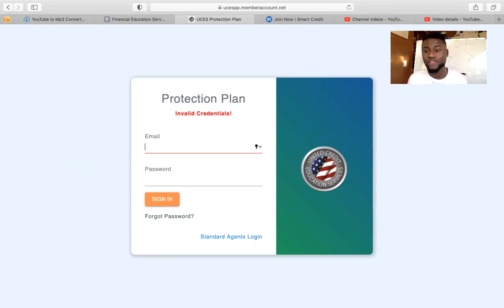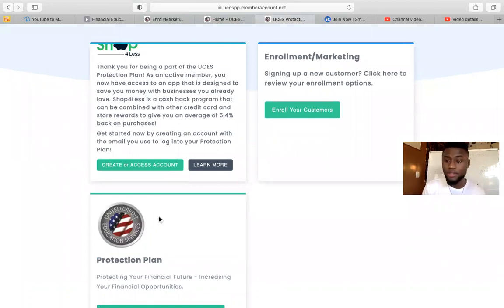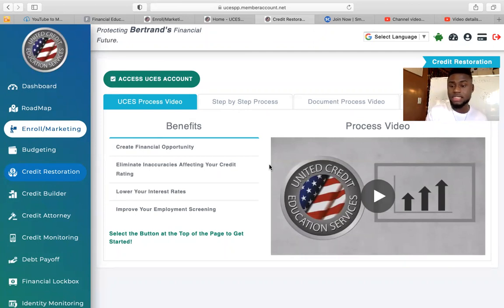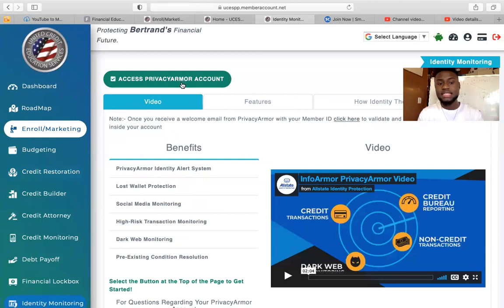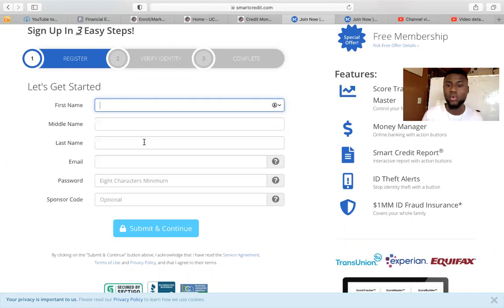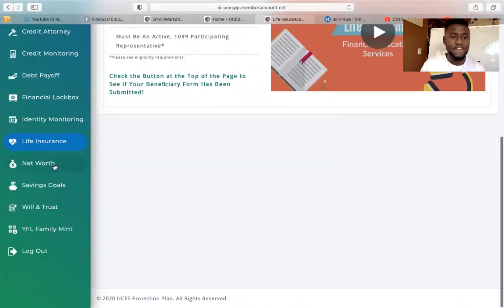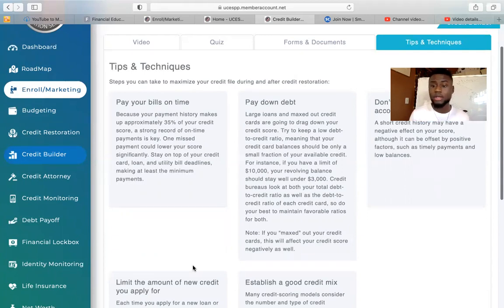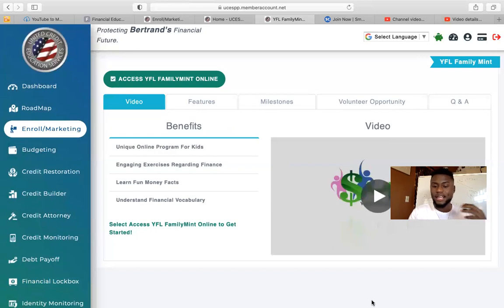understand the uces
Every agent with FES need to watch tis to understand UCES

Regional Vice President Bertrand Dumond

Facebook, Instagram @Bertrand_dumond known as Credit Professor